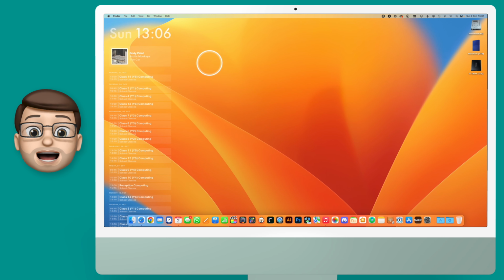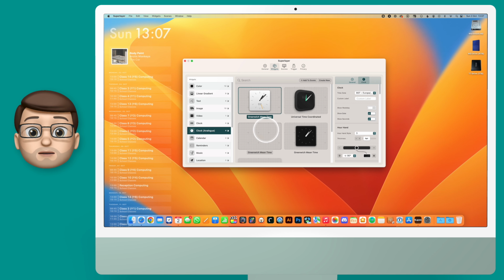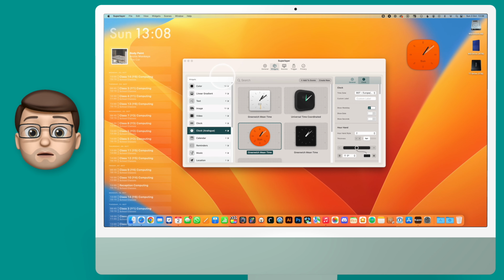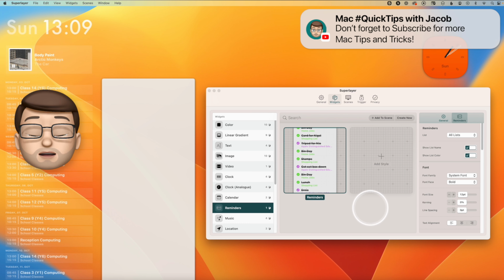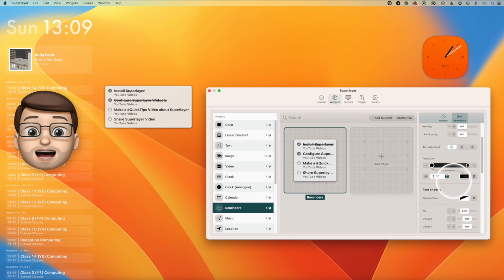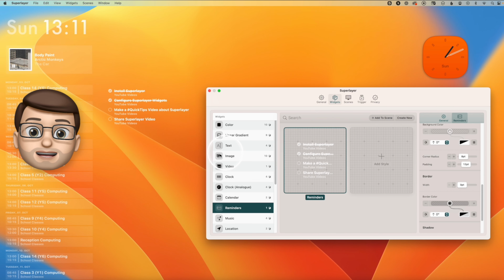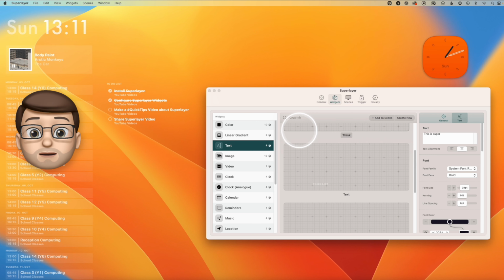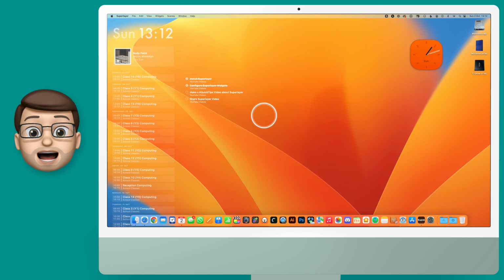Create Personalised Desktop Widgets with Superlayer for macOS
🖥️ With the new Superlayer App you can create, customise and arrange your own Desktop Widgets for your Mac.  Yes, that's right - Desktop Widgets on your Mac!  From Calendar and Clock to Reminders and Photos, you can add the information you need to see right there onto your Desktop Wallpaper for easy access.  And you can customise every last detail from the font and colour right down to the drop shadow and background colour.  This new app is really fun to explore and will transform your Desktop from being just a beautiful Wallpaper to something so much more.